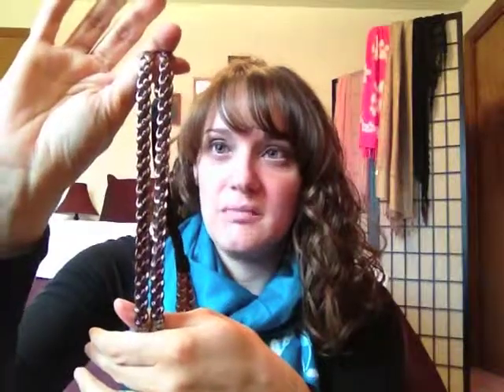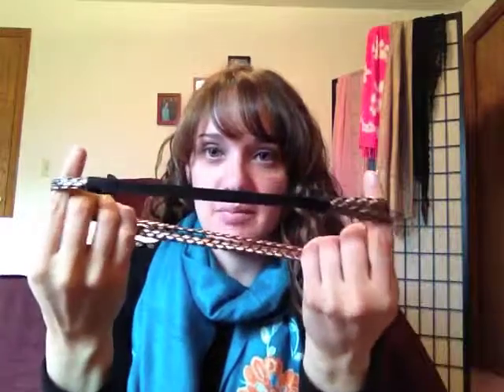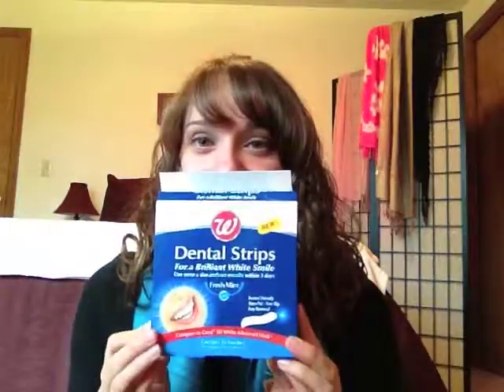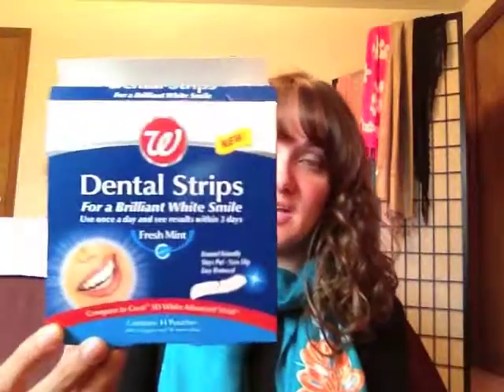Products I Regret Buying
Hiya! I wanted to share some products I purchased recently that I was unhappy or disappointed with. Thankfully there aren't many, but hopefully this might be helpful if you are considering things to buy!

This video is not sponsored. All products and opinions are my own.